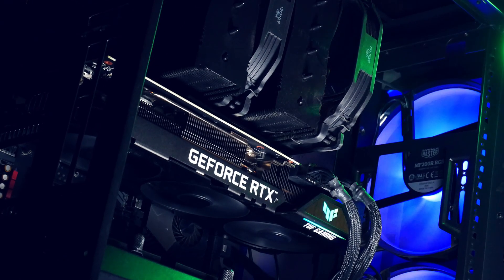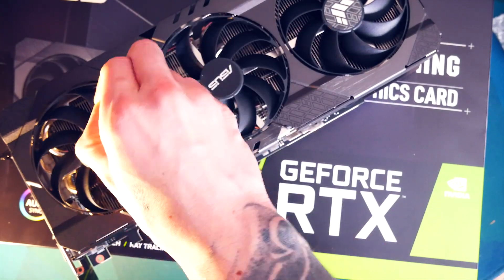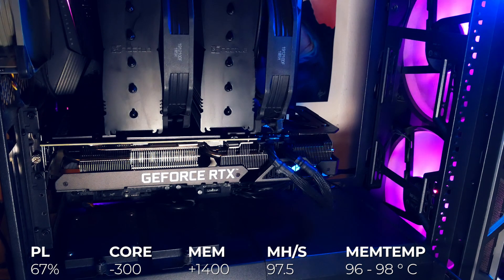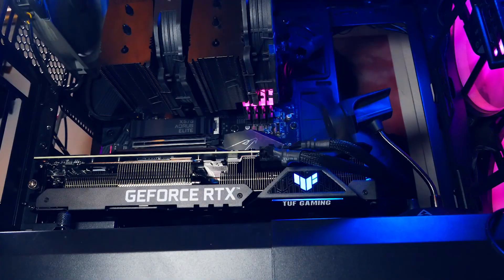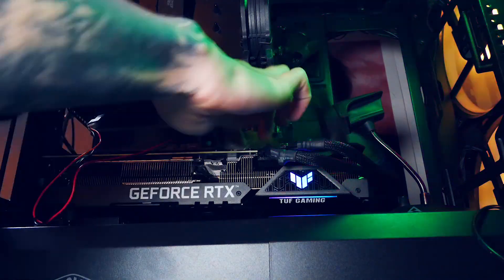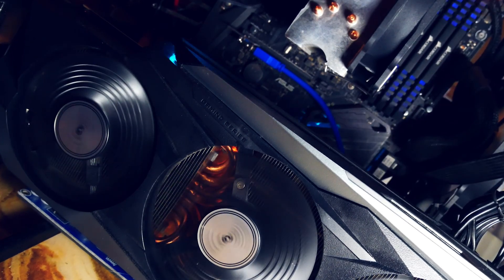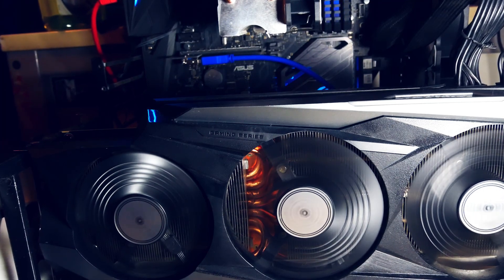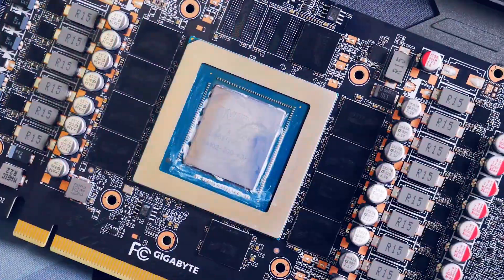RTX 3080 ETH Hashrate & Memory Temperature: Asus TUF & modded Gigabyte Gaming OC | Ethereum Mining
Today we have a RTX 3080 hashrate and temperature video. First about the Asus TUF, then about the Gigabyte Gaming OC we recently modded with Thermalpads. Trexminer was used for testing!

► MAINTENANCE & CLEANING
WD40 Contact Cleaner
99% Isopropanol
Thermalgrizzly Minuspads
3mm Thermalpads
► MOTHERBOARDS / CPUs
► RIG BASICS
Pentium G4400 CPU
4GB DDR4 RAM
5” LCD Screen HDMI
8GB 3.0 USB stick for HiveOS
► CABLES
PWM fan splitter
► POWER & MISC

BTC: 1N2sND6H8ToSExBYciTizNK5NoS98vcXob
ETH/ERC20: 0x0467F3b464FF75ac91f6ED8a4139fC6e38256eFb
LTC: LfGP8yCymqzW84pJSoWNw22bDzximhHXw5
ZIL: zil1rschr42088auzaq8nnsfzeghy2aul624d6x7p5
XMR: 46Afkm5fTCRWkAj4bw1jNH23L2bFJPMDV7BQ6oMcYostYB7EnWPgcAs63KGg26VPvVCNMMpRKGXDfdp64VLr88qR9CwNJyF